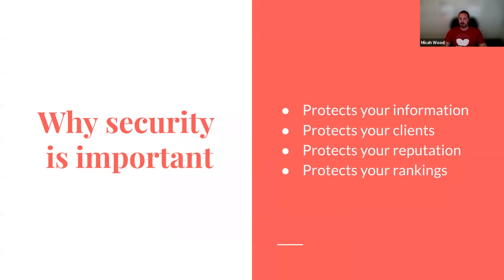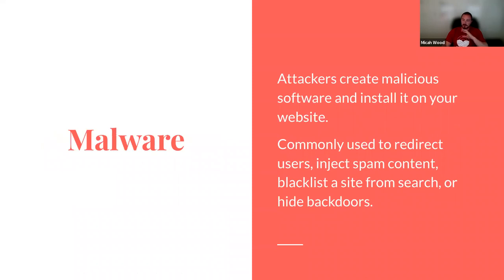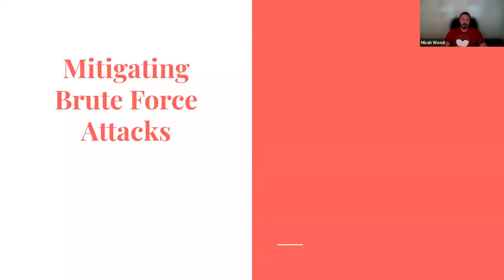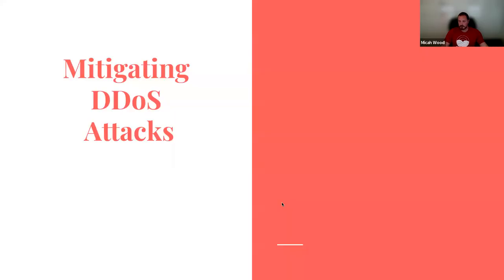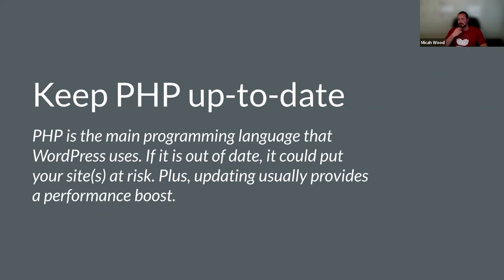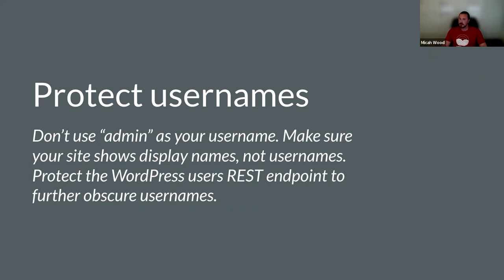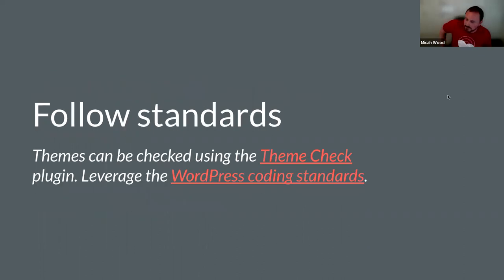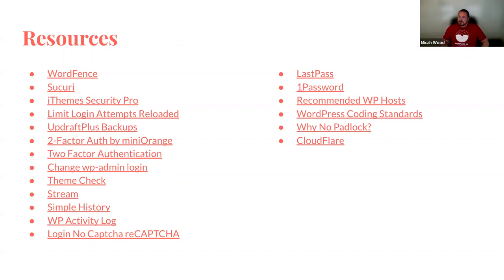Security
WordPress software is used on millions of sites and is considered secure; however, sites still get hacked every day. What can you as a WordPress user do to make sure your site is secure?

Join in as we take a look at the big picture of website security and break things down in a simple, approachable way. We’ll walk you through some of the most important things you can do today to secure your WordPress site better and help to mitigate risk.